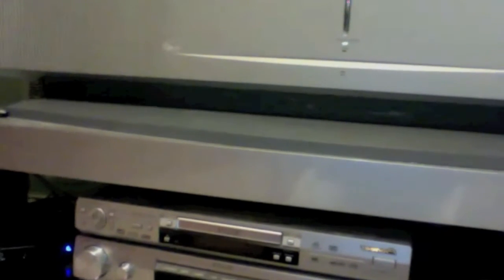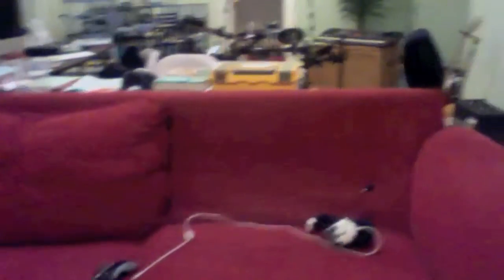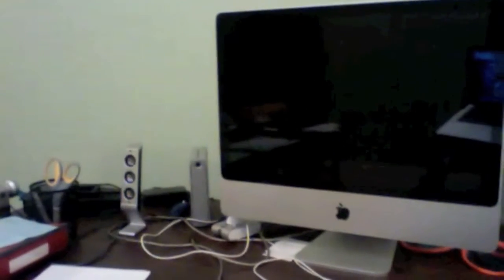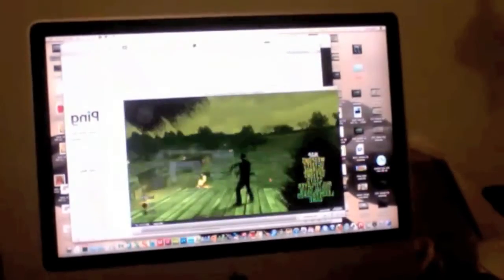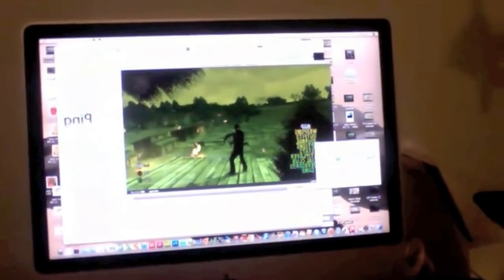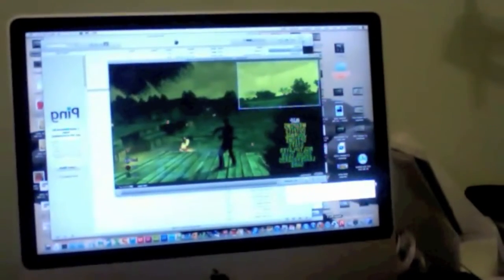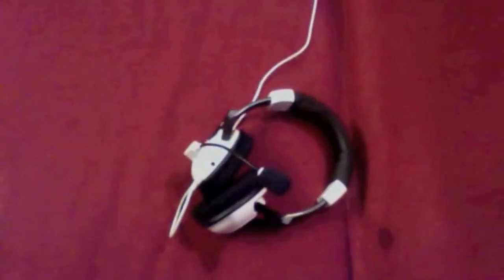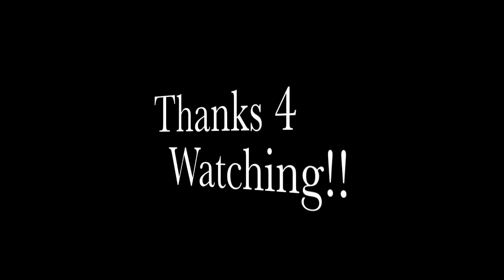IcE ColD CriB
where i do what i do